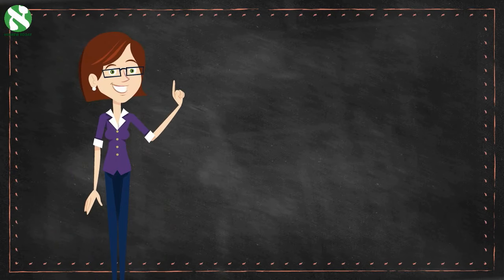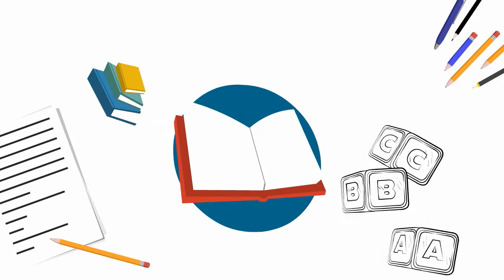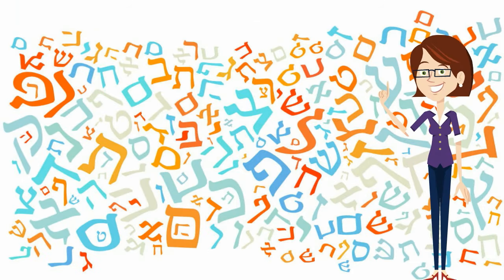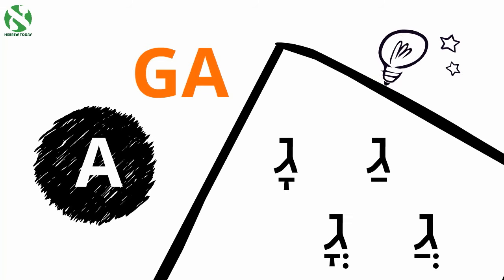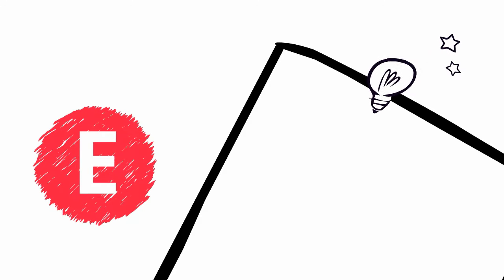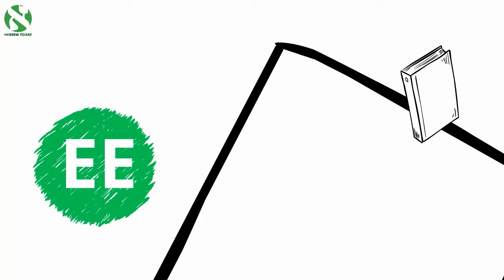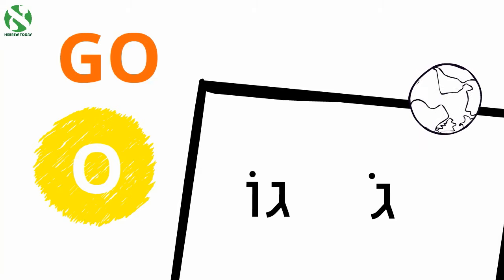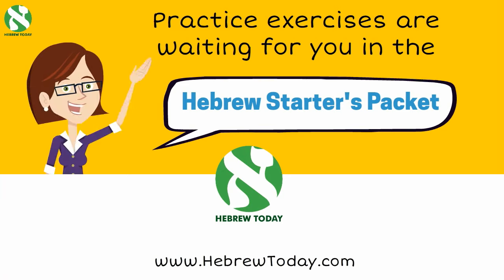Time to learn the Hebrew Nikud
Practice and get fluent in Hebrew with our Hebrew Starter's Packet.
Everything you need to learn Hebrew- all in one place